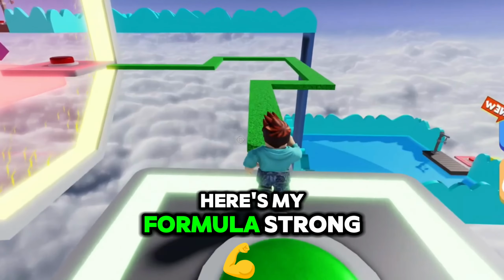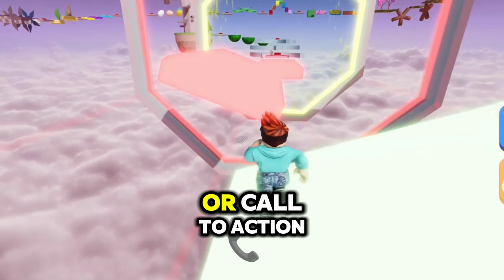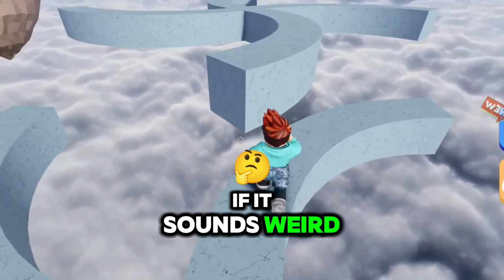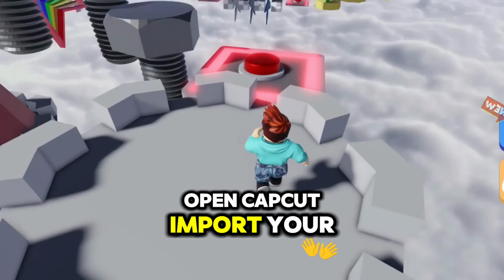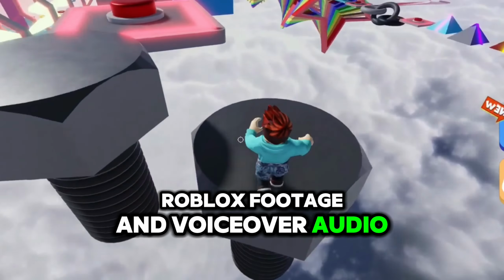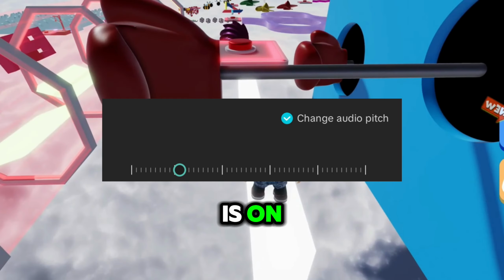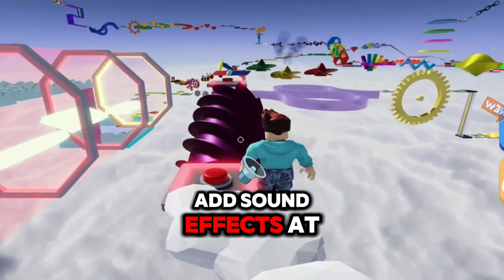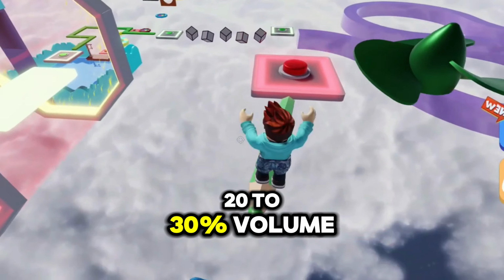⋆🎀𝒞𝓁𝒾𝒸𝓀 𝐻𝑒𝓇𝑒🎀⋆ 1,000 Subscribers in ONE DAY(Full Tutorial)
I hit 1,000 subscribers in ONE DAY after struggling for 3 YEARS. Here's the complete step-by-step tutorial on how I did it with Roblox rant videos.

In this video, I'm showing you EVERYTHING:
✅ How to record Roblox gameplay (PC & Mobile)
✅ Writing viral scripts that actually work
✅ Best FREE voiceover tool (Google AI Studio)
✅ The SECRET audio trick that makes it go viral
✅ Editing in CapCut like a pro
✅ Adding effects, captions, and finishing touches

This is the EXACT method I used to blow up my channel. No BS, no gatekeeping, just the complete blueprint.

💬 What rant video are you gonna make first? Drop it in the comments!